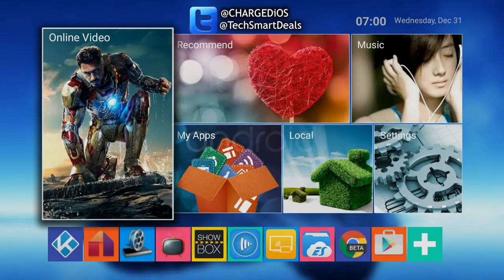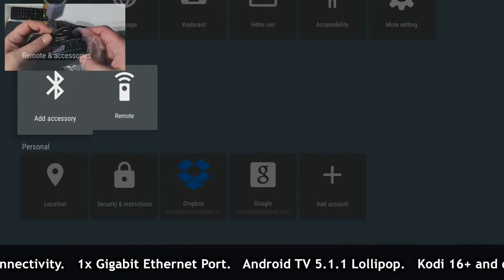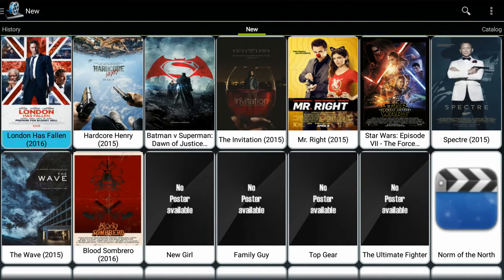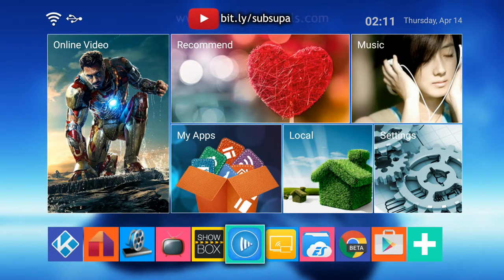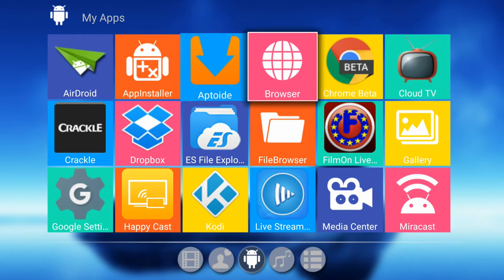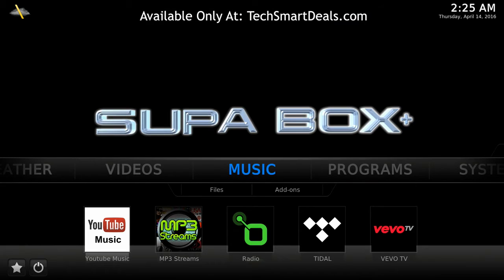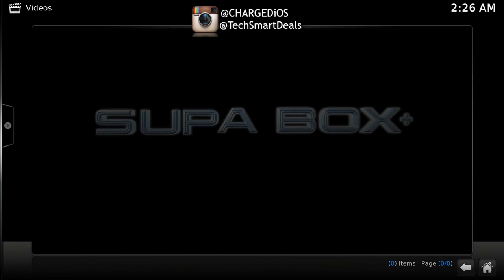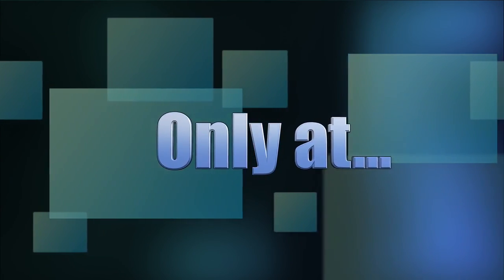SUPA BOX PLUS - Full Review - Loaded With Kodi, Apps, & More!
The SUPA BOX PLUS is a powerful quad core media streaming device that is personalized according to your detailed instructions, and is programed with everything that you want in a device. Language, and content requests can be made in the "Note to seller" section when placing the order. Orders can be made at the following

**PLEASE SHOP USING THE LINKS BELOW**